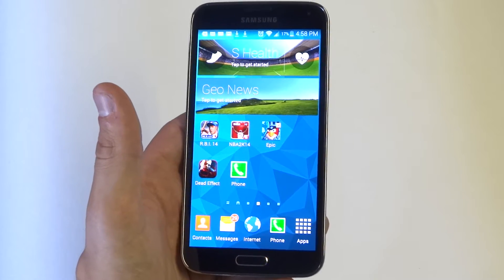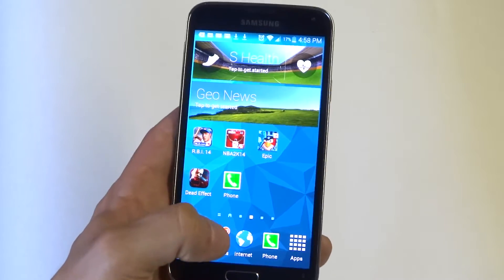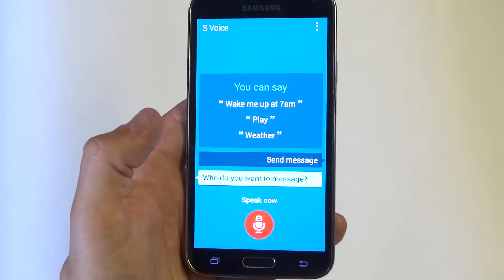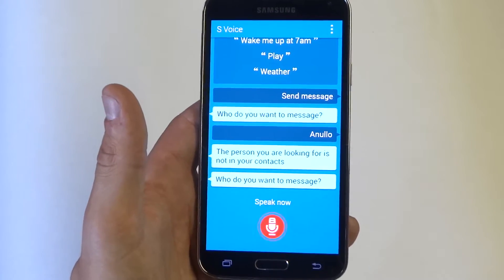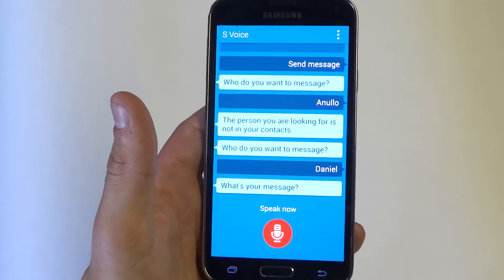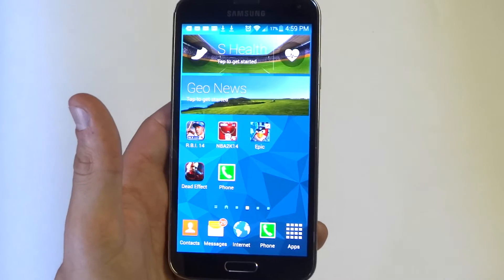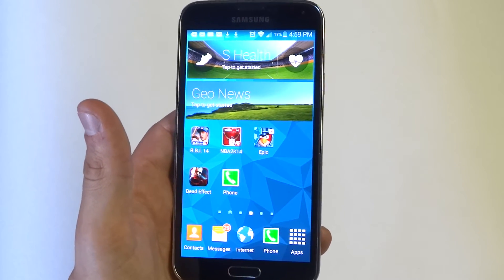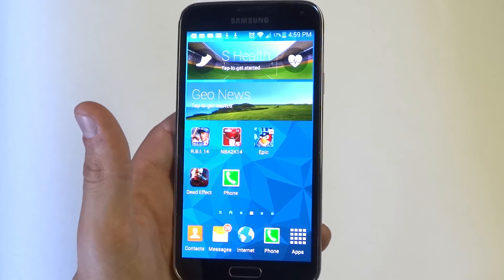Samsung Galaxy S5: How to Send a Text Message Using S Voice - Fliptroniks.com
On the samsung galaxy s5 you can send a text message using s voice. To activate s voice double tap the home button, and once it pulls up say send message. Then say the contact which you wish to send a message too. Once you do that say your message and say send. That is how you send a text message using s voice on your samsung galaxy s5.